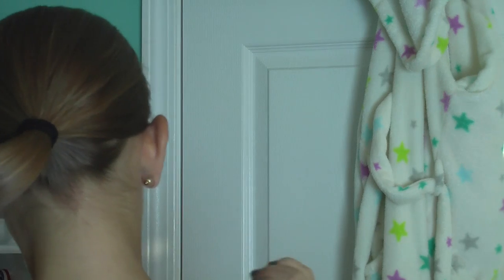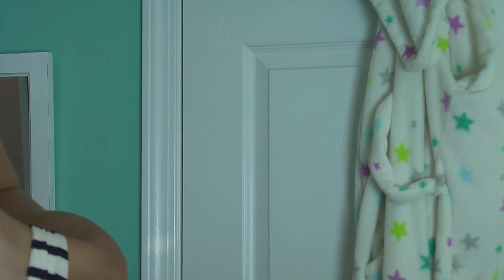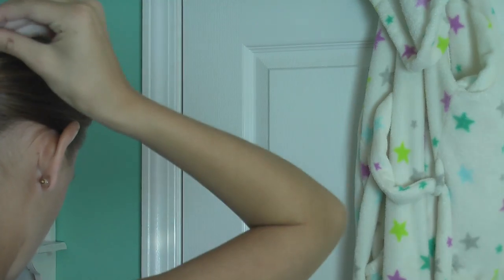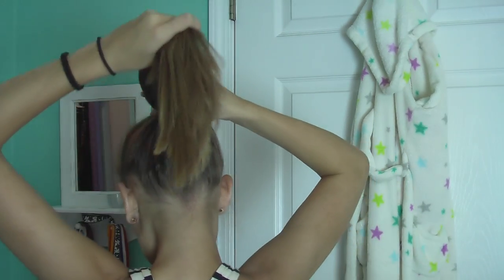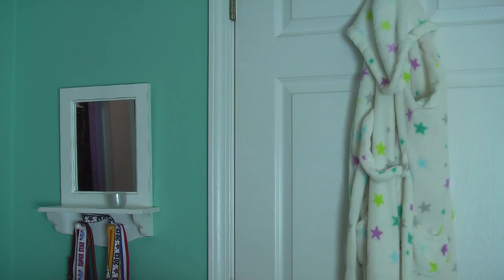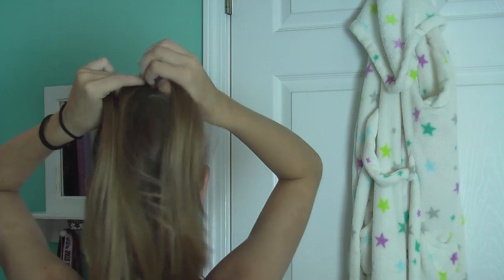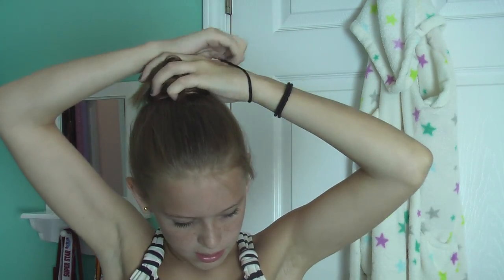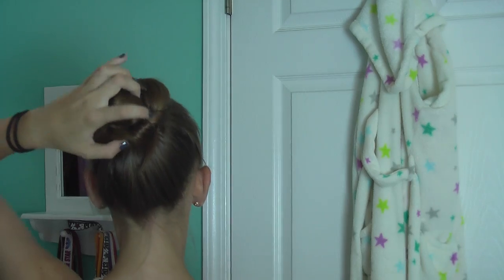3 Quick, Easy, And Cute Buns!